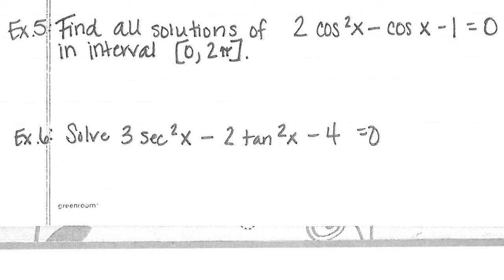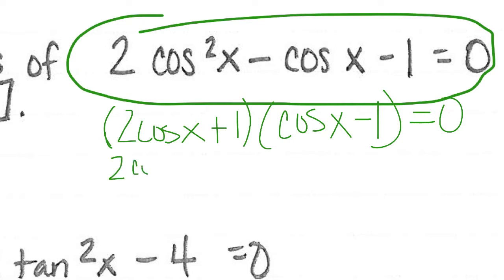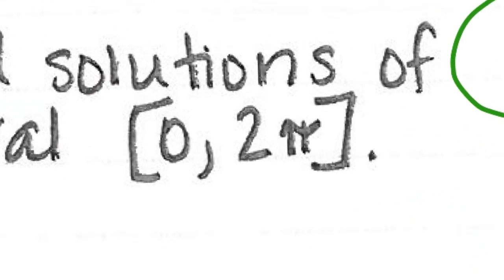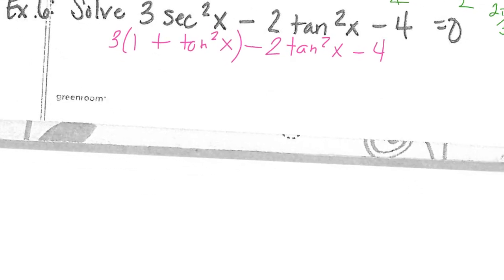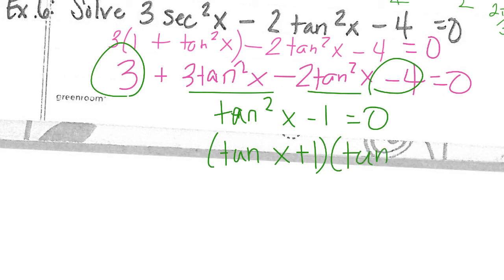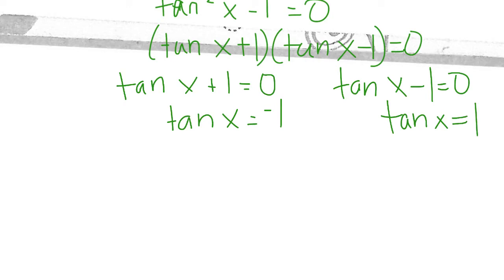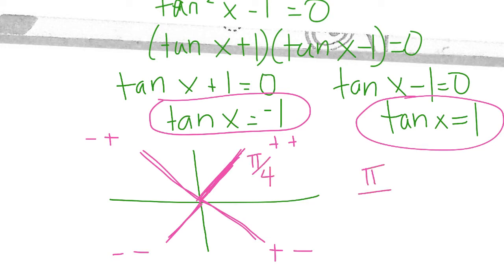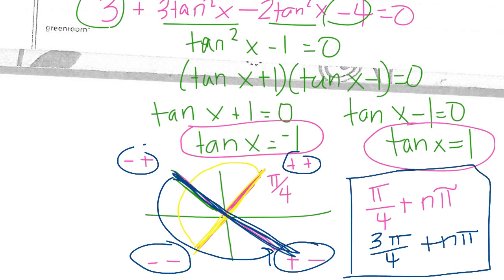Precalc 5.3 Solving Trig Equations